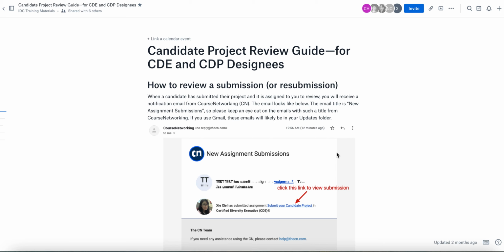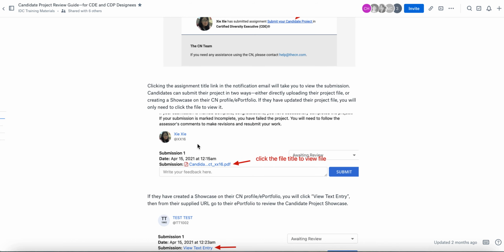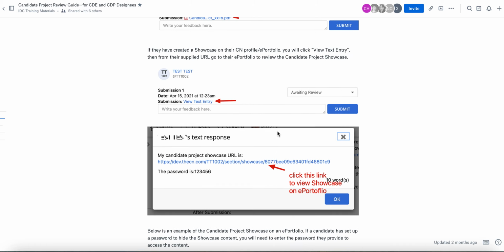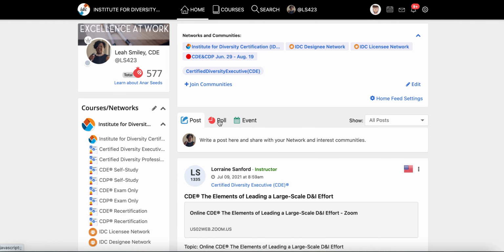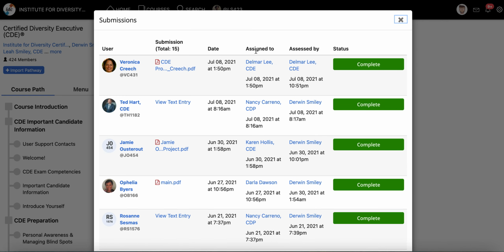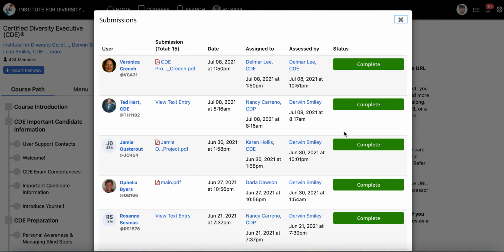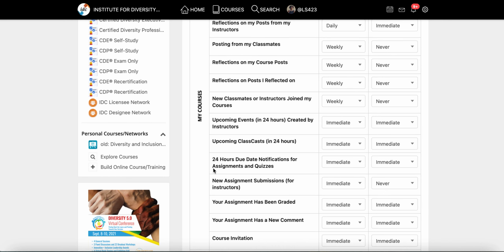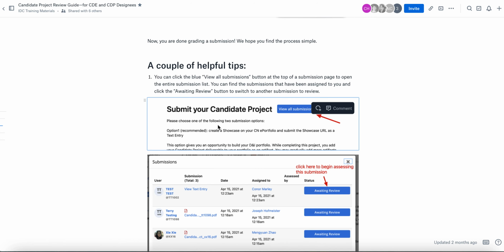Assess Candidate Projects (for IDC evaluators)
This video shows IDC evaluators the ways of accessing candidate project submissions and the steps of assessing their projects. You can also read the tutorial document